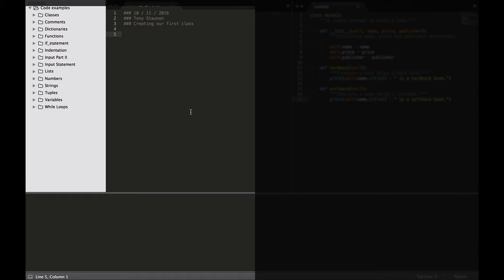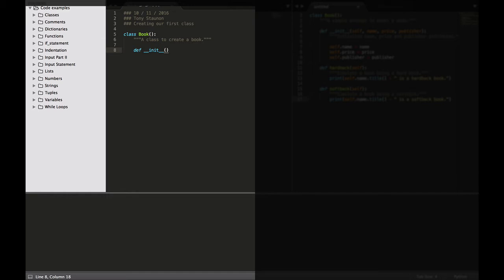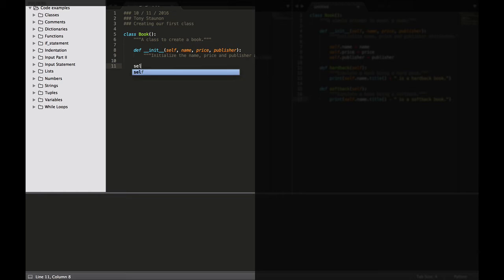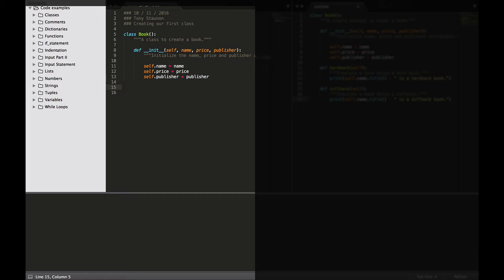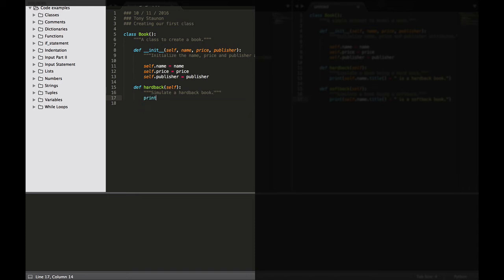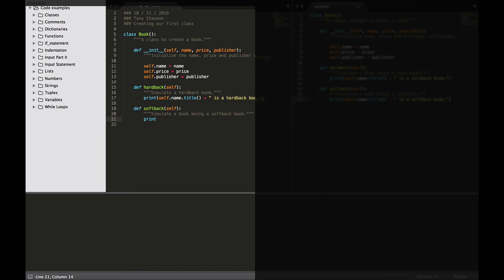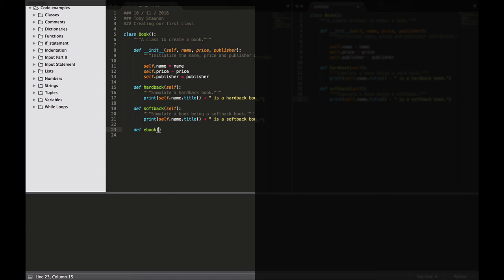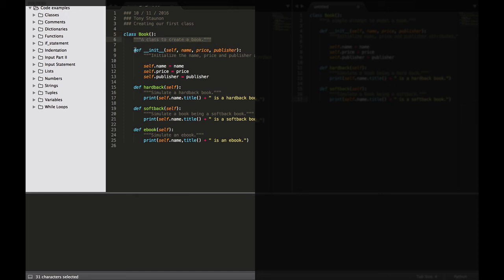Python: How to write classes